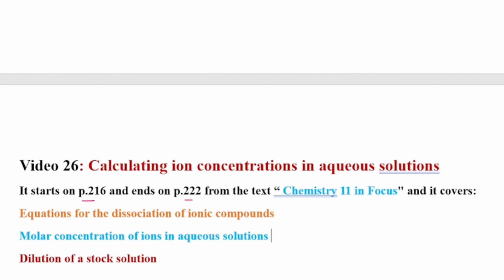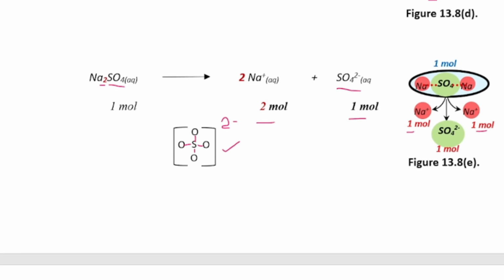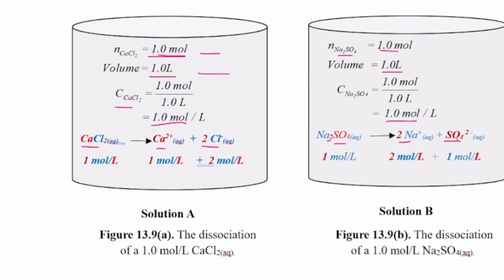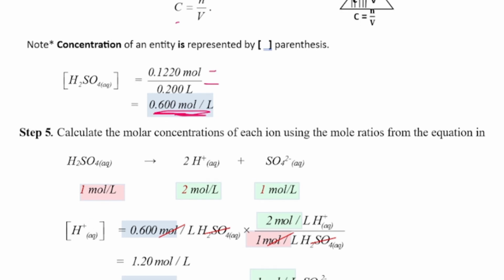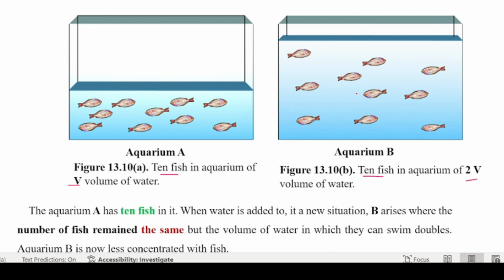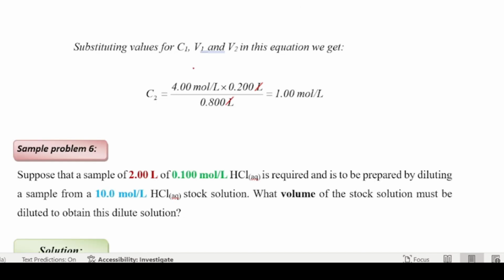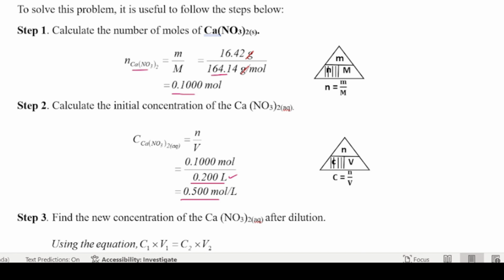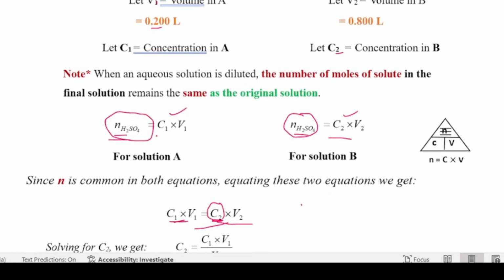Dilution and Ion Concentration